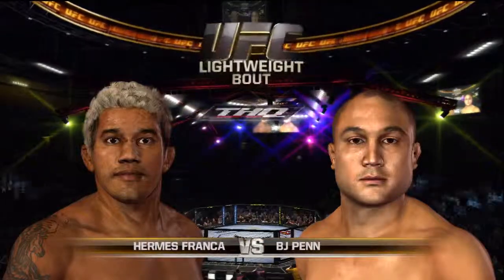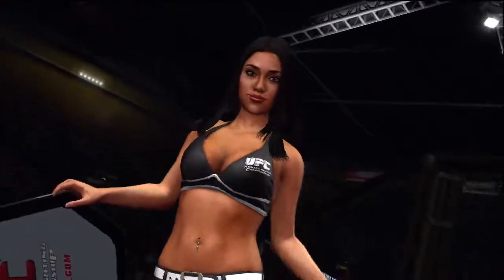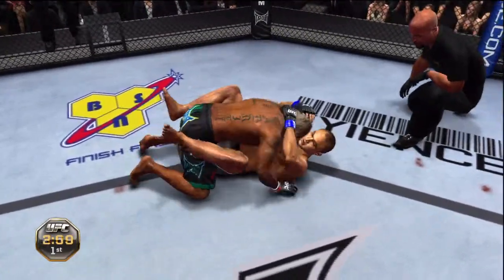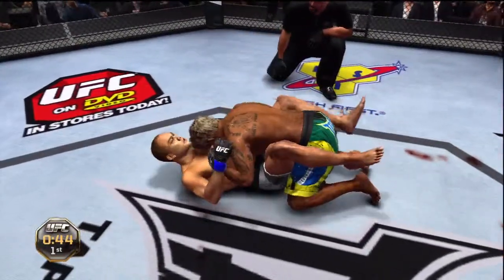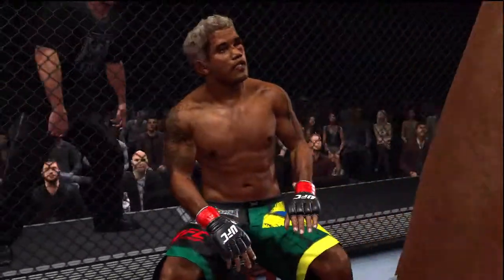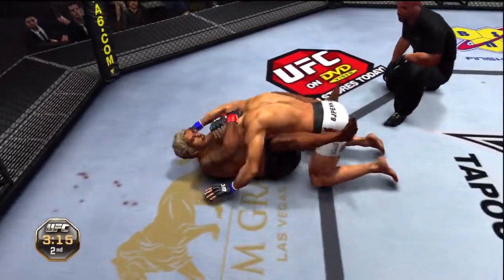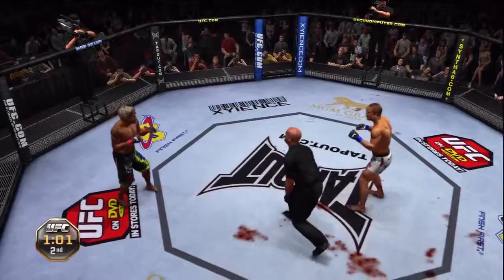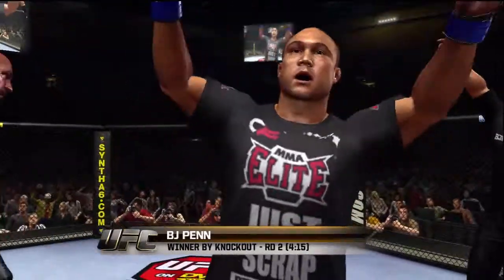Hermes Franca (LeosAxe) vs BJ Penn (Zersch)